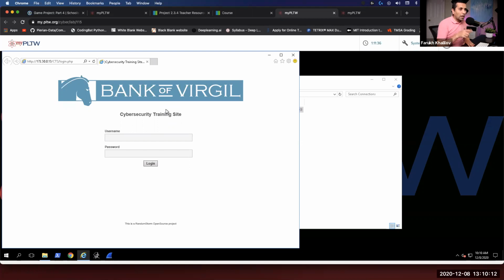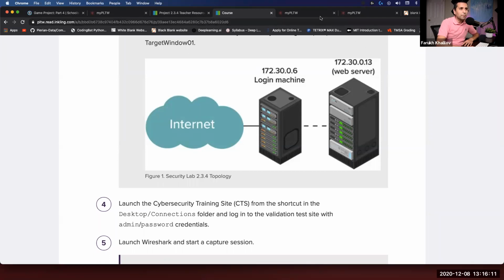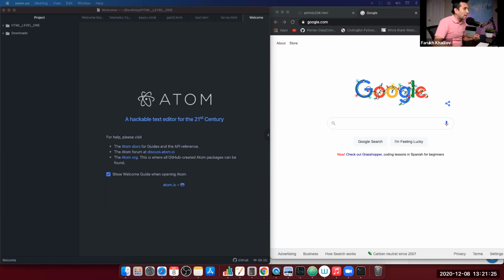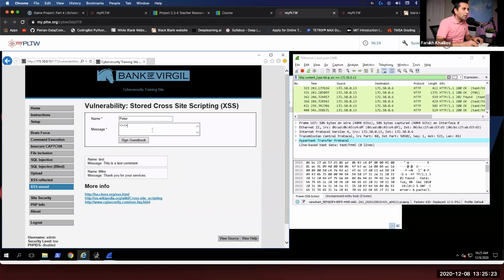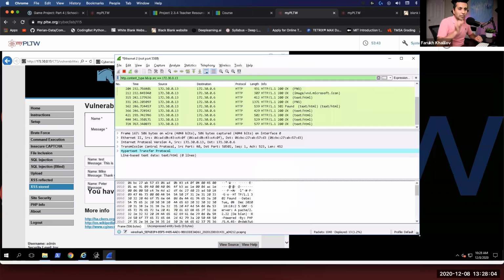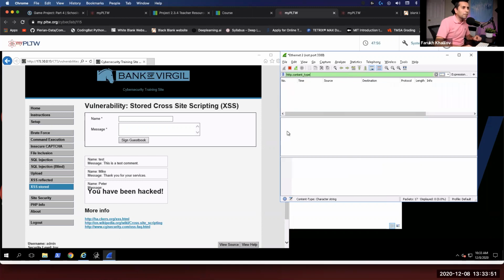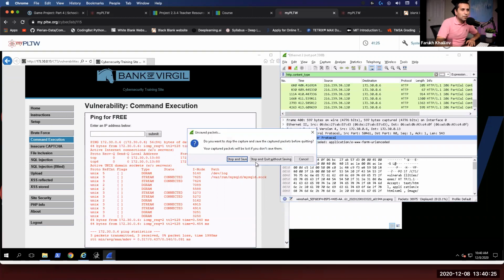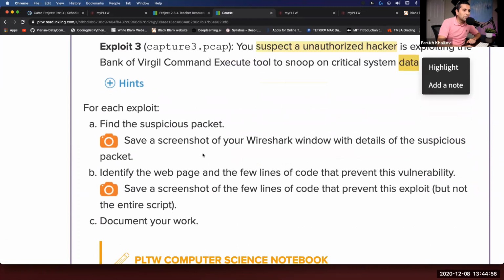Find the Exploits (Wireshark) (PLW Cybersecurity - Activity 2.3.4)